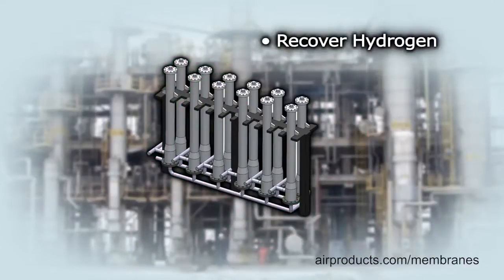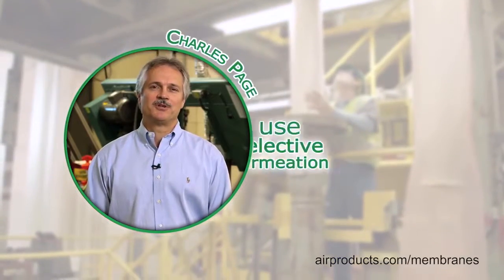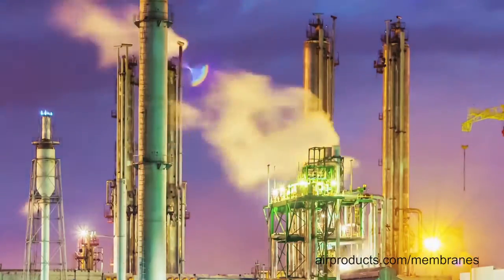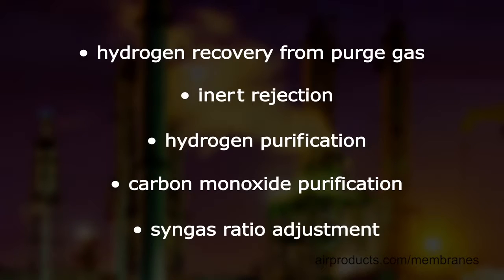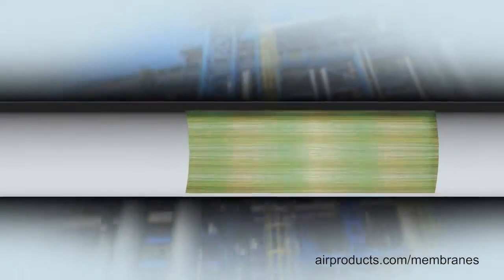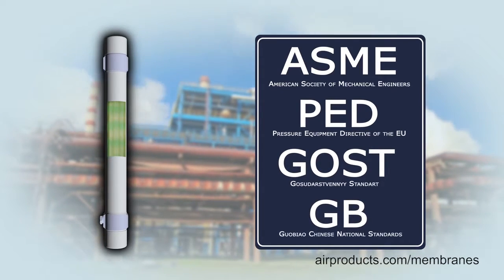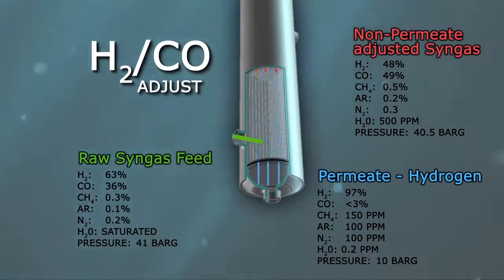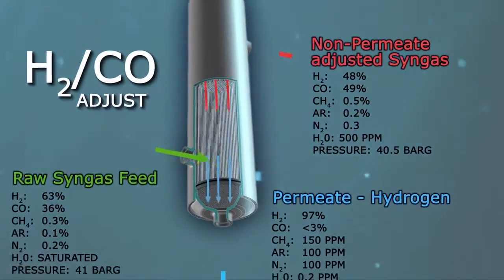Hydrogen Upgrading with Prism Membranes